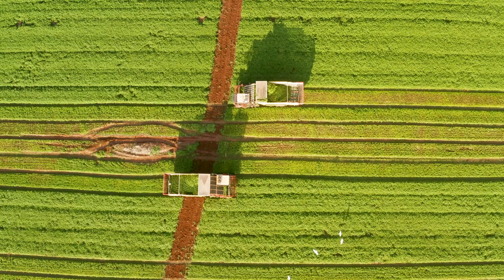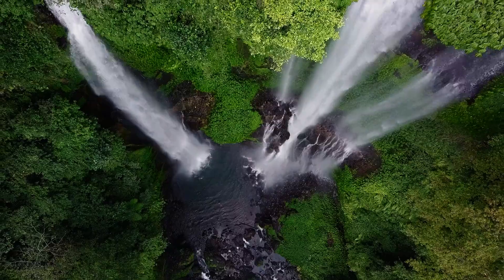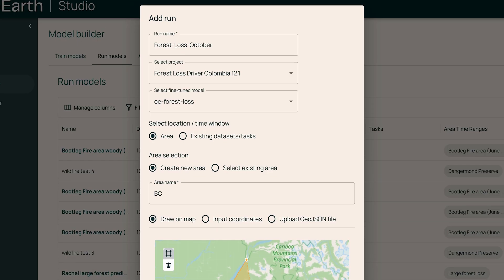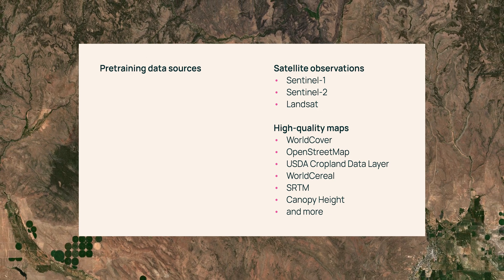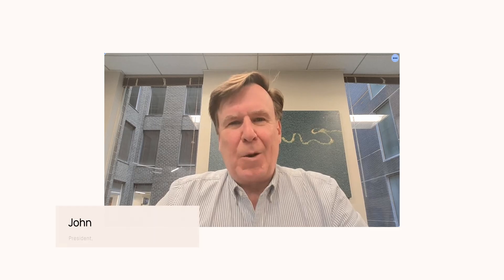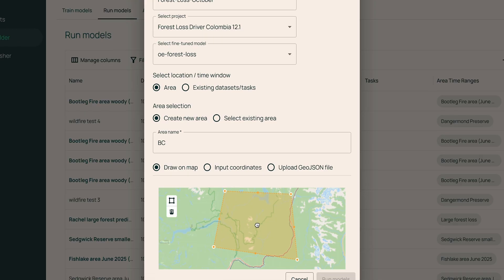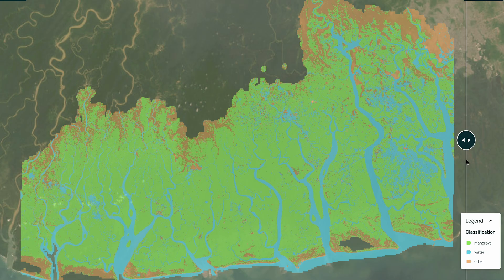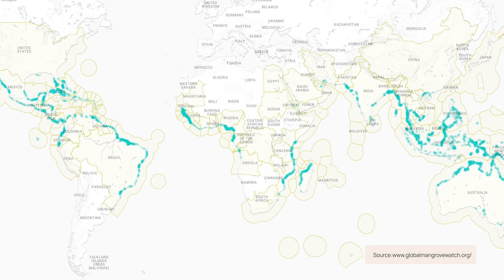OlmoEarth: Powerful new foundation models and open infrastructure for planetary insights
OlmoEarth Platform brings the power of state-of-the-art AI to the organizations and communities that need it most. It turns Earth data into timely, actionable insights  - no AI expertise needed.